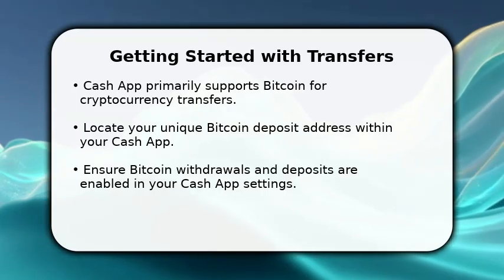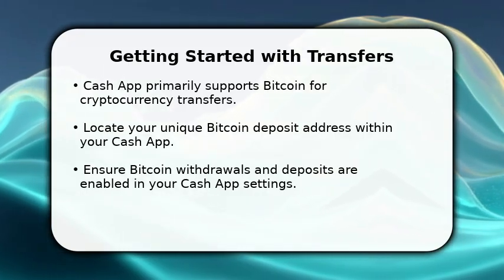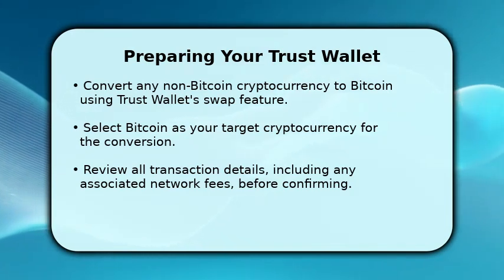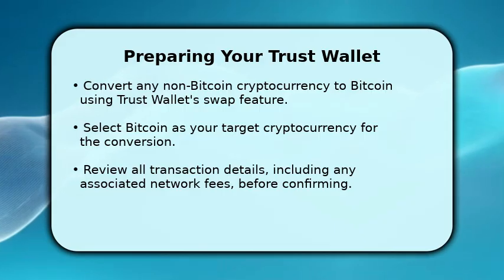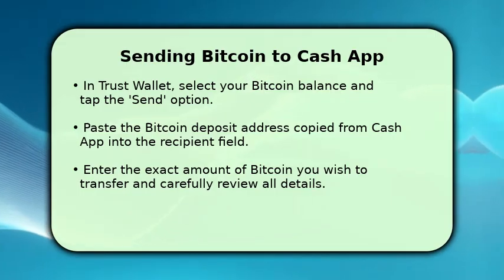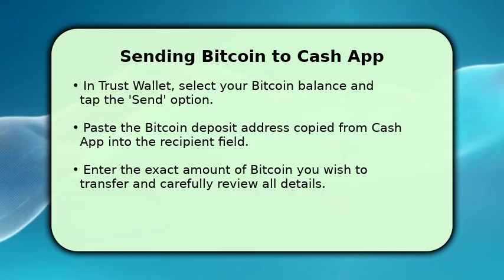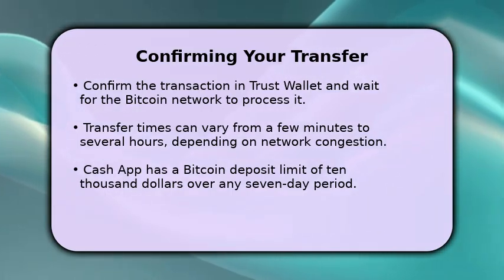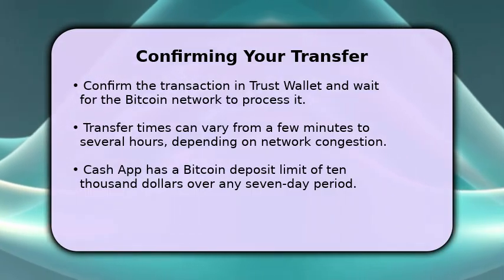How to Connect Trust Wallet to Cash App (Easy Method)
▸ (s) In this video, we will show you how to easily connect your Trust Wallet to Cash App. This is a step-by-step guide that covers the entire process from start to finish. Whether you're new to cryptocurrency or an experienced user, this tutorial will help you navigate the connection process with ease.

Trust Wallet, Cash App, connect Trust Wallet to Cash App, easy method, step-by-step guide, cryptocurrency, wallet connection, mobile payment apps, digital currency exchange